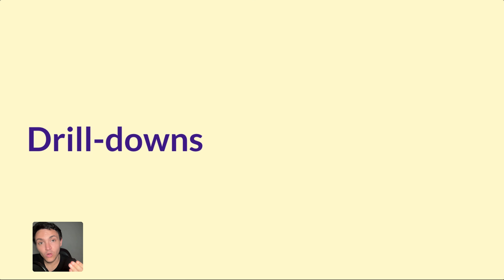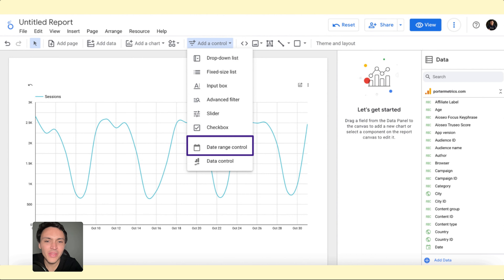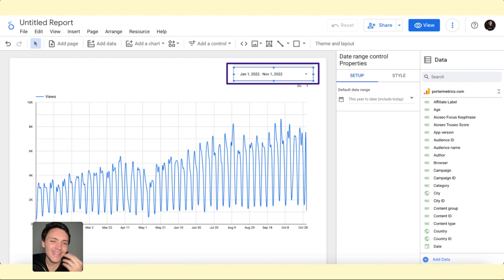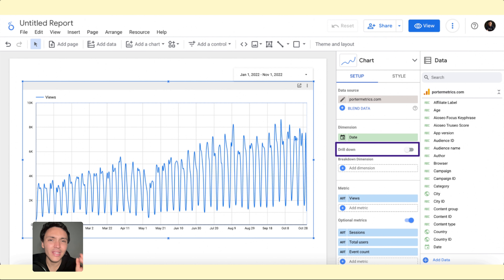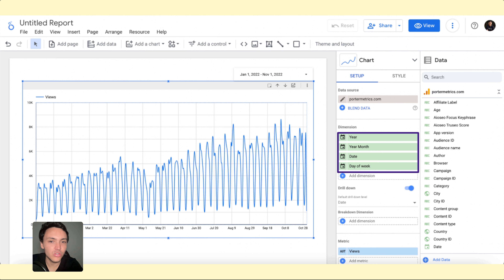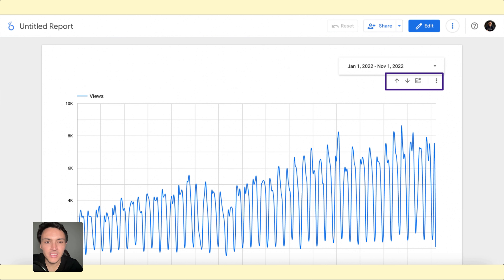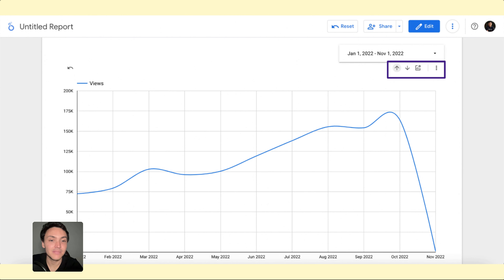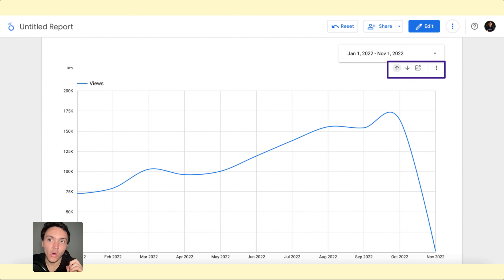Drill-downs on Google Looker Studio (2024)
Learn how to make your Google Looker Studio reports interactive with drill-downs.

Drill downs are similar to optional metrics and allow you to break down your data by different dimensions without creating multiple charts.

Key ideas:

Introduction to using drill downs to make Google Looker Studio reports interactive. (00:00-00:12)

Exploring the need to break down data by week, month, or year for easier analysis. (00:17-00:48)

Enabling drill downs in charts to dynamically change the date type and view data by different time periods. (00:53-01:11)

Adding optional metrics like "day of week" to visualize traffic patterns and identify trends. (01:14-01:59)

Highlighting the benefits of visualizing SEO data by week for better understanding of trends and changes in search behavior. (02:02-02:13)

These five highlights cover the main points of the video, including an introduction to drill downs, the importance of breaking down data, enabling drill downs in charts, using optional metrics for analysis, and the advantages of visualizing SEO data by week.

With drill downs, you can easily analyze your data at various levels of granularity, such as day, week, month, or year. This feature is particularly useful for long-term analysis and identifying trends in your data.